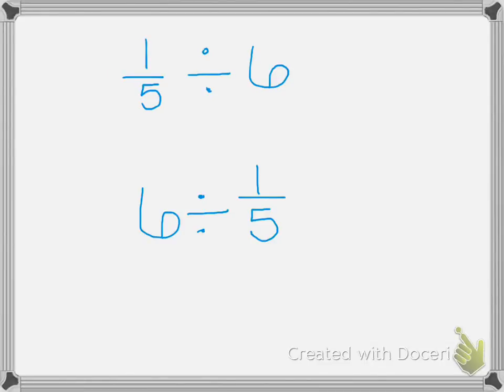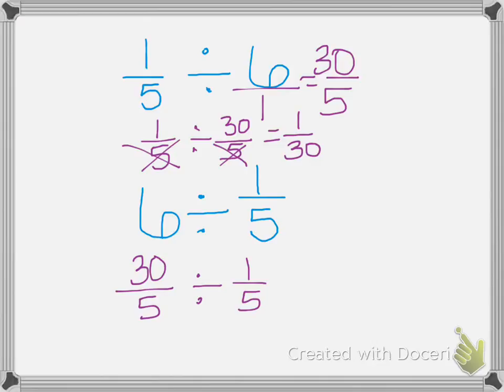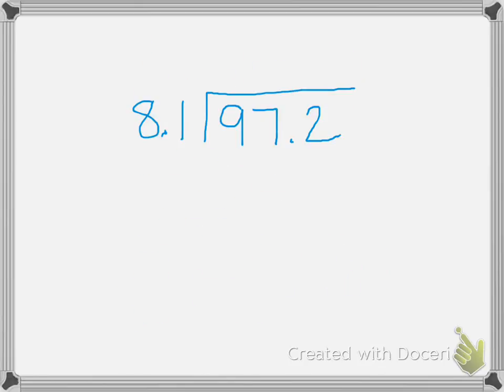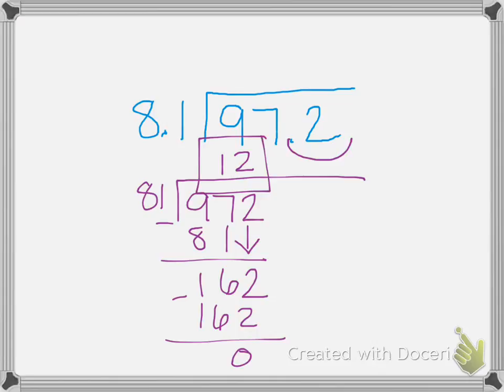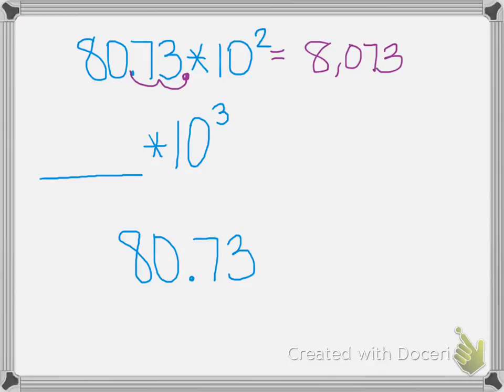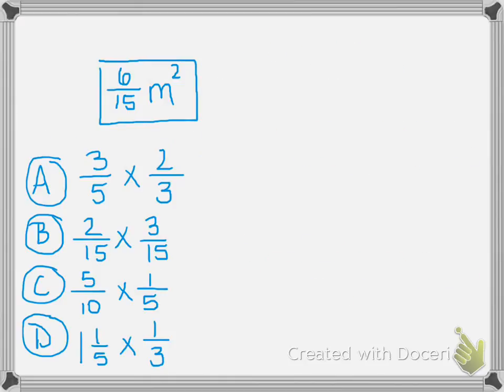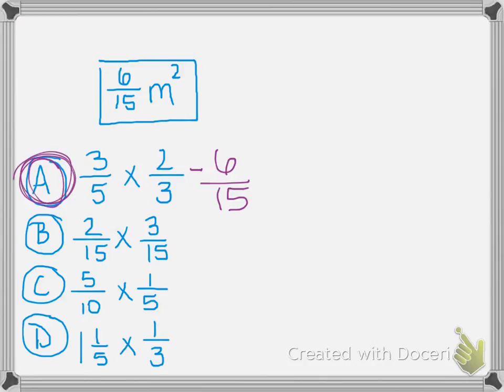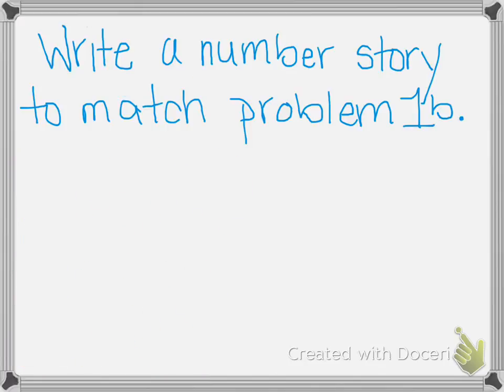Math Boxes 8-9